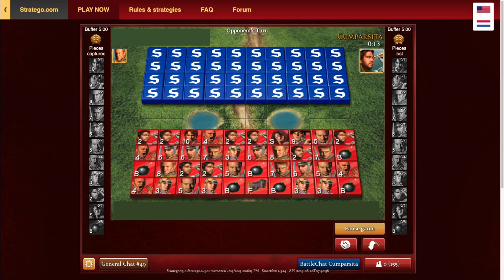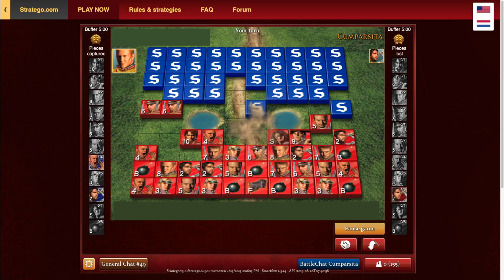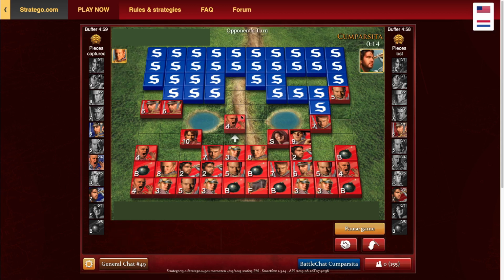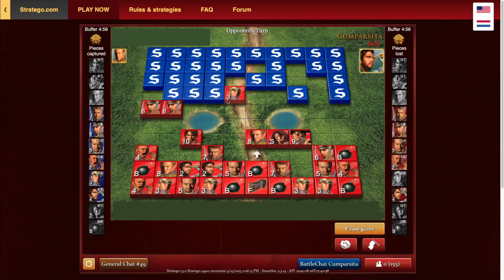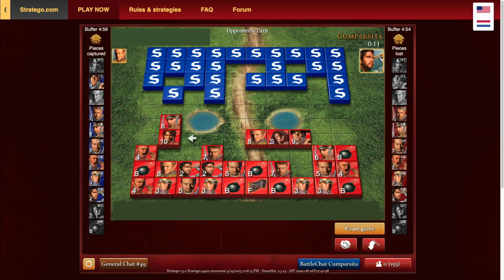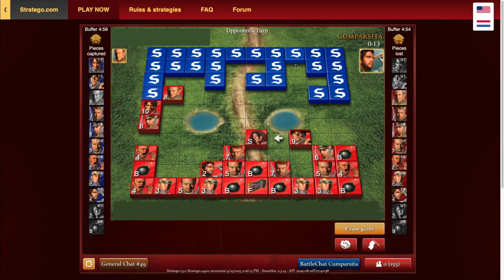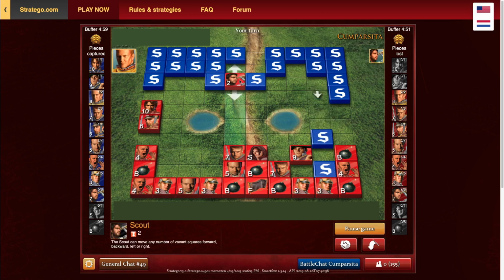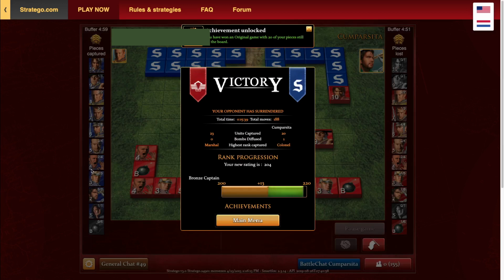Stratego - How To Beat Low Level Players #4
GG. This is my second game with the noob killer setup. In this game, I did a lot of bluffs on my opponent.